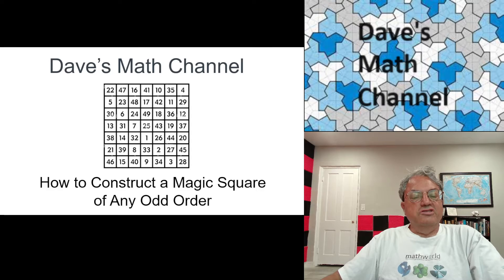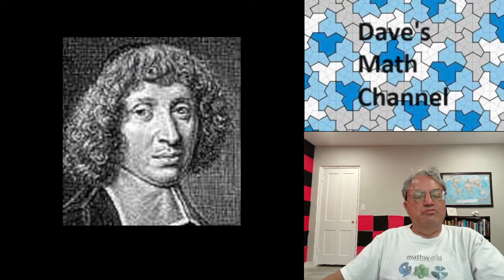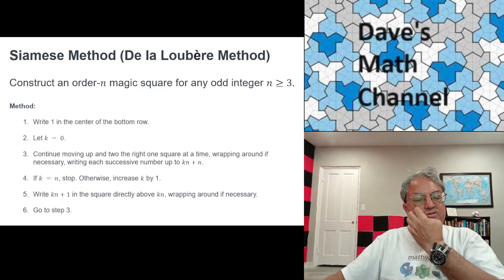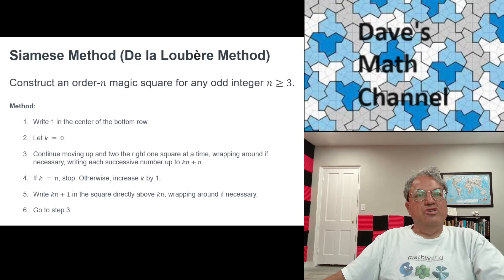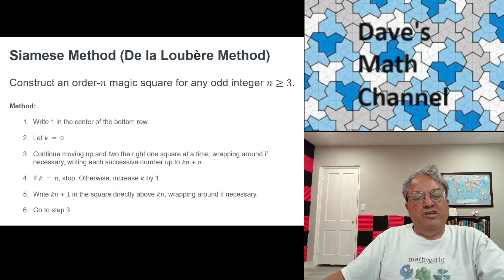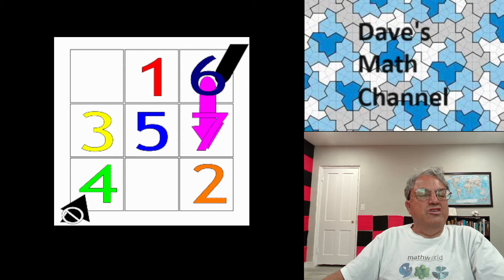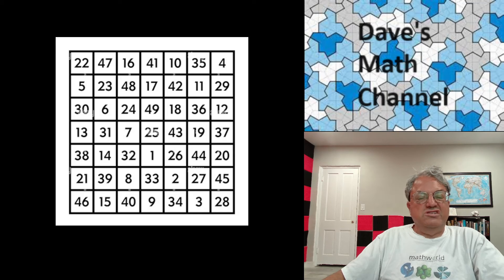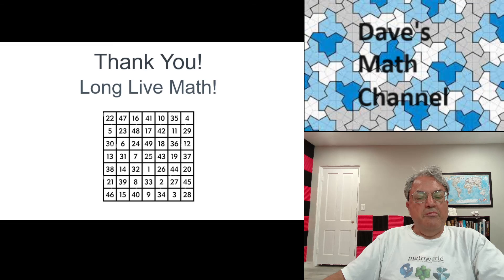How to Construct a Magic Square of Any Odd Order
In this video, I describe a method called the Siamese method, or the De la Loubere method, for constructing a normal order-n magic square for any odd number n greater than 1.